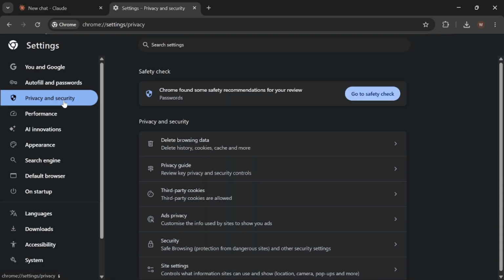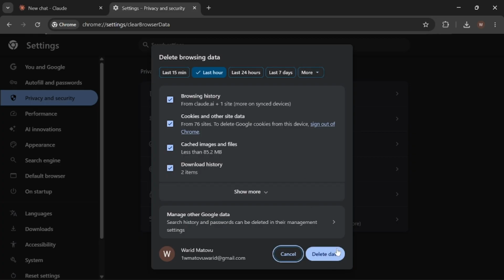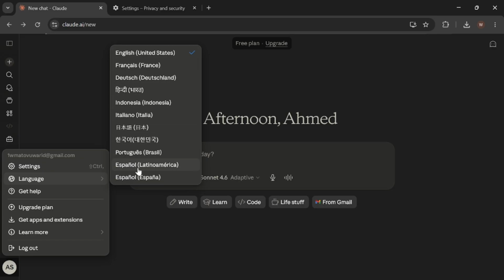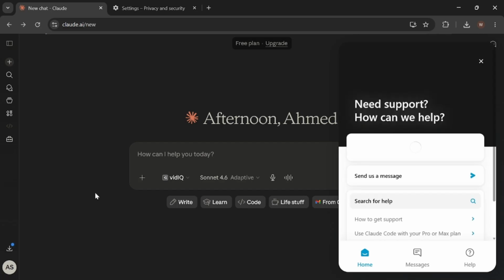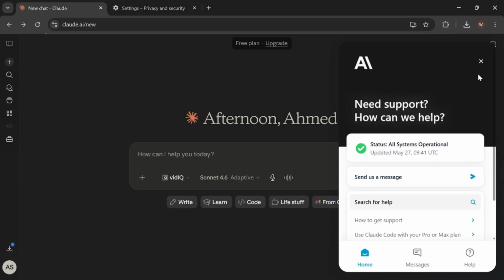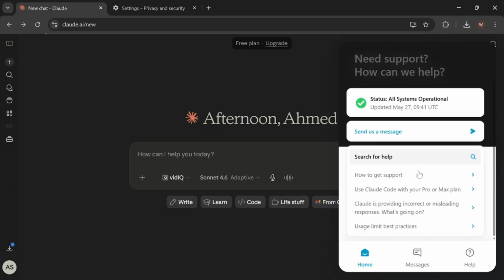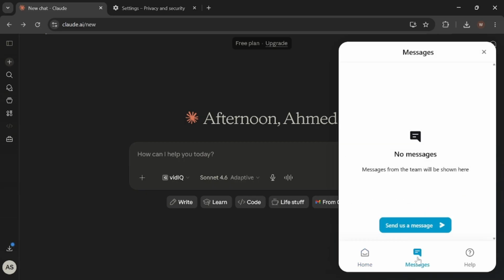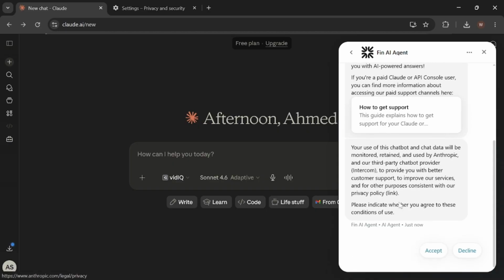How to Fix the "Claude Is Disabled" Error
The "Claude is disabled" error typically occurs due to account suspension from policy violations, temporary service outages, region restrictions, or expired API keys. To resolve this, check Anthropic's status page for outages, verify your account is in good standing, use a VPN if you are in an unsupported region, and regenerate your API key if you are using API access.